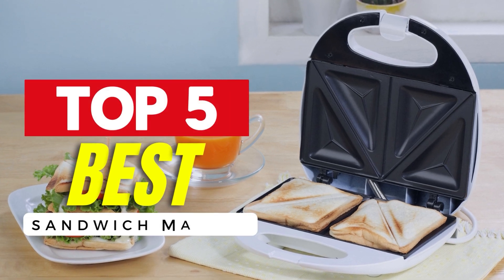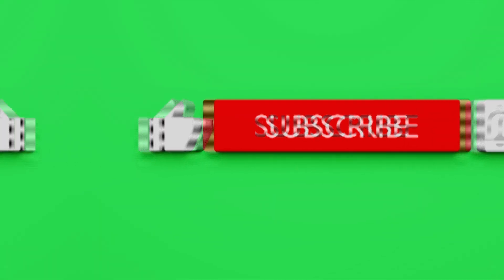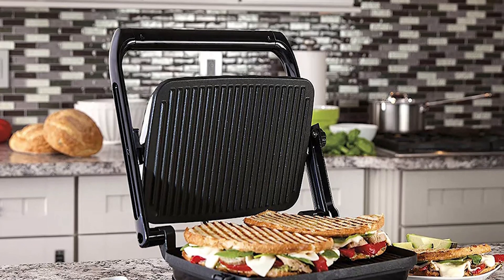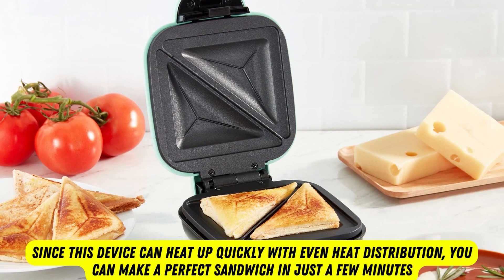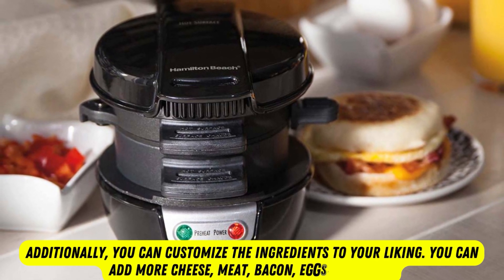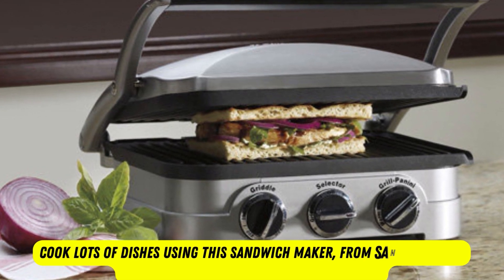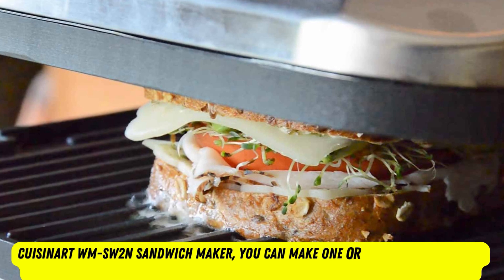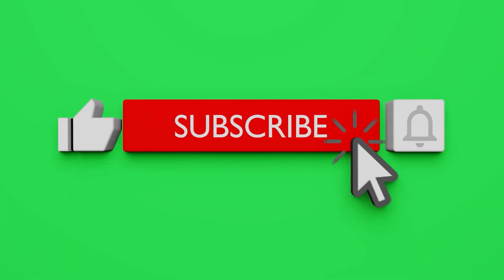Crunchy, Cheesy, and Perfectly Grilled: Best Sandwich Makers Reviewed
A sandwich maker, also known as a sandwich press or panini press, is a kitchen appliance designed to make delicious and convenient sandwiches quickly and easily. It typically consists of two hinged hot plates that can be heated to cook the sandwich evenly from both sides.

Sandwich makers come in various sizes and designs, ranging from compact single-serving units to larger models that can make multiple sandwiches at once.

They are usually made of durable materials such as stainless steel or non-stick coated plates, allowing for easy cleanup.

One of the key features of a sandwich maker is its ability to create perfectly grilled or toasted sandwiches. The hot plates provide even heat distribution, ensuring that the sandwich is cooked evenly with crispy exteriors and warm fillings.

This creates a delicious contrast in textures and flavors, making the sandwich taste even more appetizing.

Sandwich makers are versatile appliances that can accommodate a wide variety of sandwich ingredients. From classic combinations like ham and cheese or turkey and avocado, to creative combinations with different types of bread, meats, cheeses, vegetables, and spreads, the possibilities are endless.

This allows for customization and creativity in making sandwiches that suit individual tastes and preferences.

In addition to making sandwiches, some sandwich makers also have additional functions, such as grilling vegetables, cooking eggs, or melting cheese on top of other dishes.

This makes them a versatile tool in the kitchen for creating a wide range of meals and snacks beyond just sandwiches.

Using a sandwich maker is also easy and convenient. Simply assemble the sandwich with your desired ingredients, place it between the hot plates of the sandwich maker, close the lid, and let it cook for a few minutes.

Most sandwich makers have indicator lights or audible alarms to signal when the sandwich is ready, making it a foolproof way to achieve perfectly grilled sandwiches every time.

Overall, a sandwich maker is a practical and versatile kitchen appliance that allows you to create delicious, customized sandwiches with ease. Whether you're a busy professional looking for a quick and convenient meal or a culinary enthusiast looking to experiment with different sandwich combinations, a sandwich maker can be a valuable addition to your kitchen arsenal.